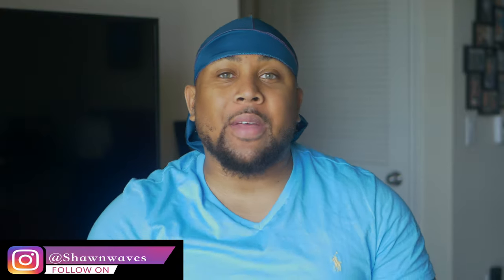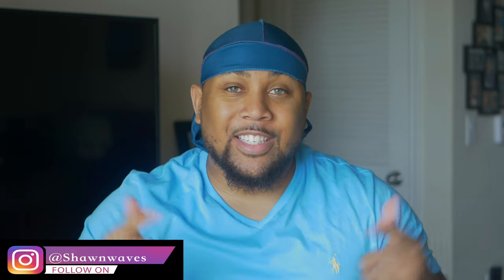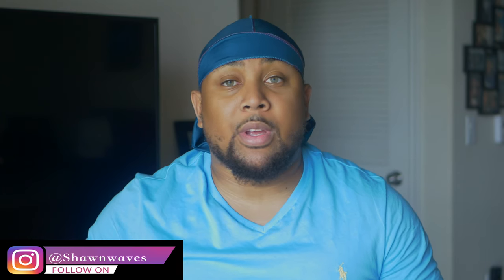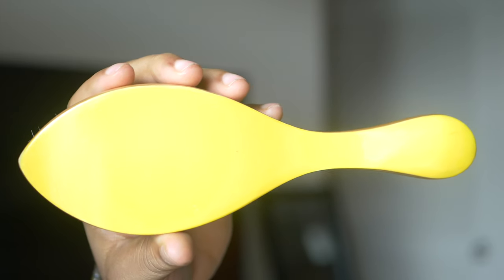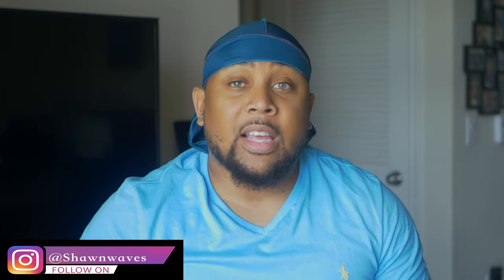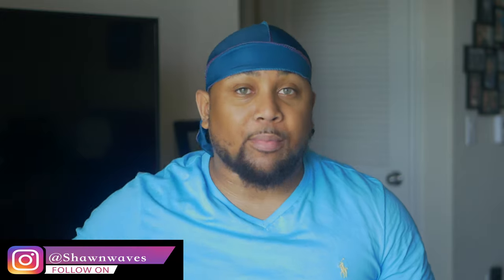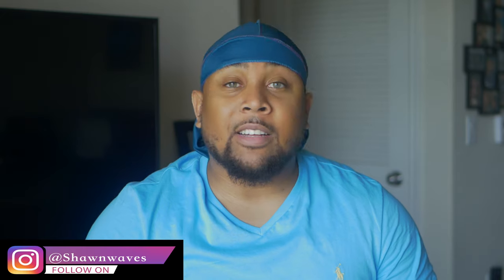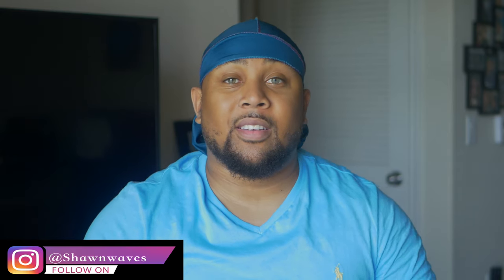Brush Gem spot light: Episode 2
This weeks brush is the Torino Pro #5. This is a weekly series where I talk about a brush you may or may not know about!

Camera Gear I use:

Rode Video Mic:

Panasonic 12-35 Lens

Manfrotto Tripod

Sony A7s ii:

Metabones Speed Booster: